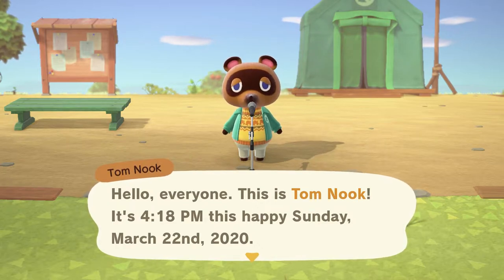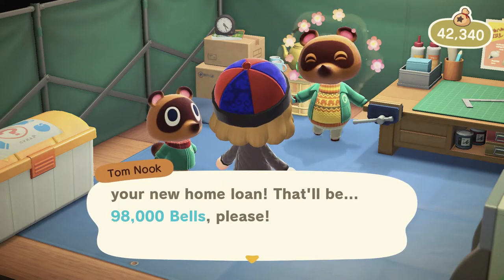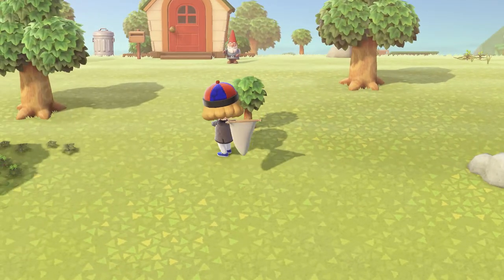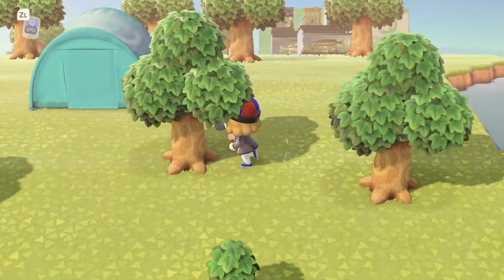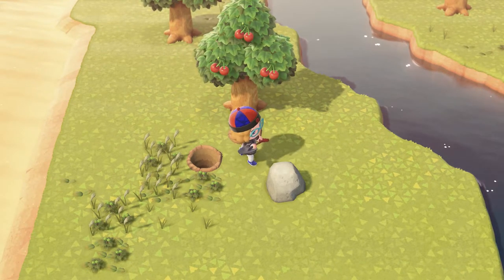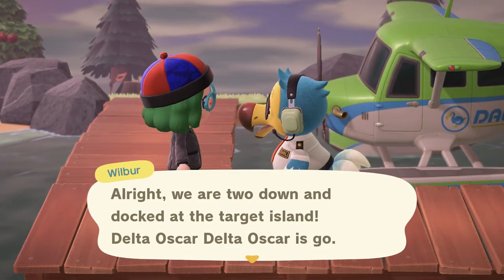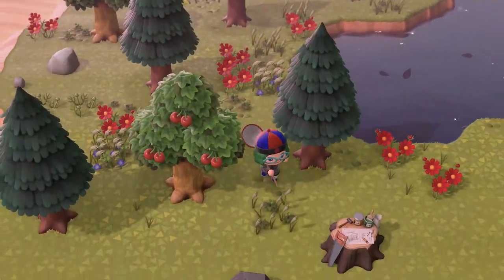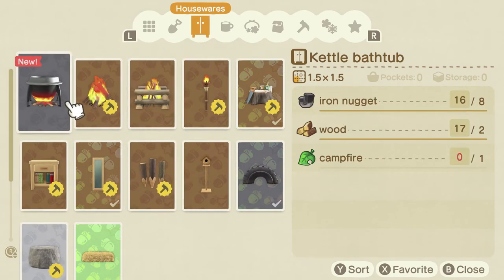Animal Crossing: New Horizons - 4 - Time for Some Homemaking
the decorating mode in this game is actually better than the analogous feature in happy home designer and new leaf? you'd kinda hope so since this game arrived way after those two but yeah it's definitely better